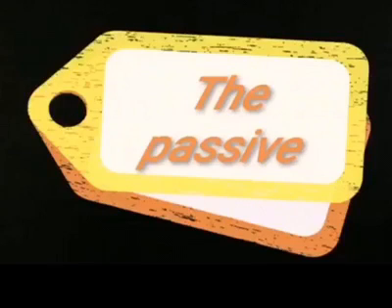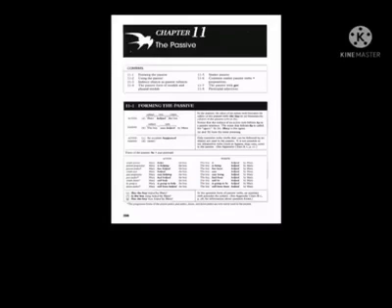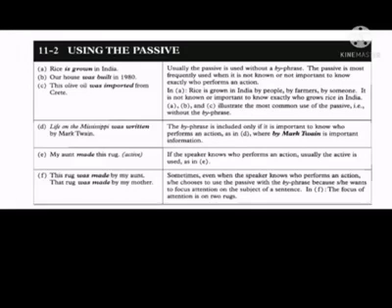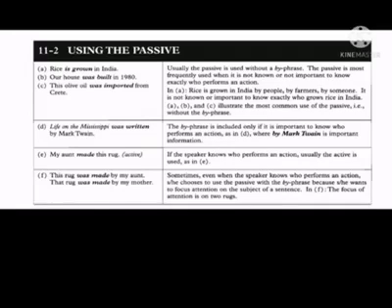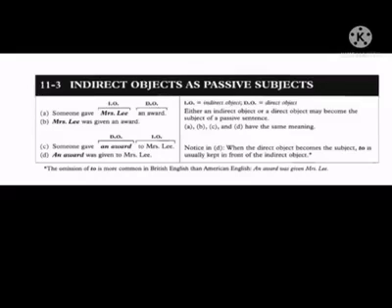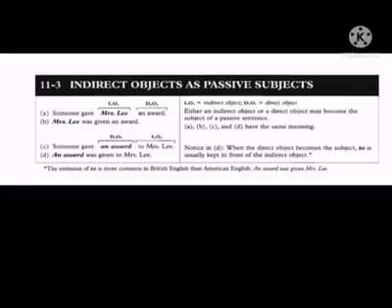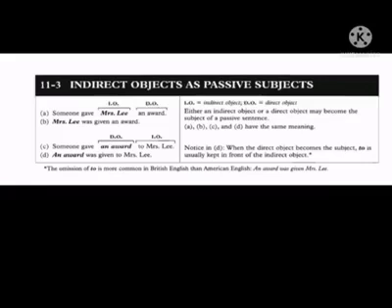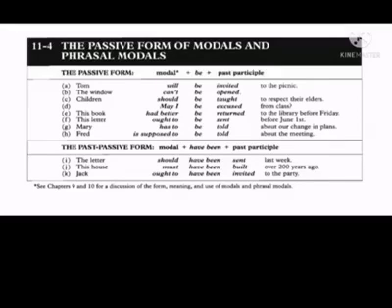The Passive By : Amal